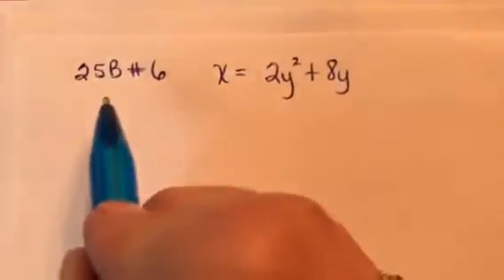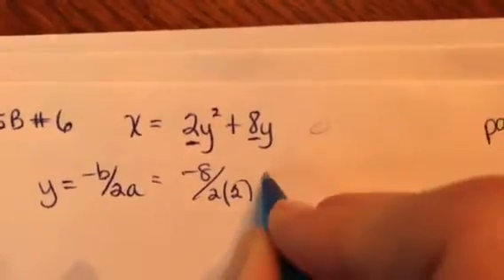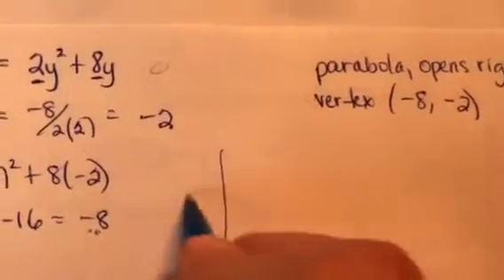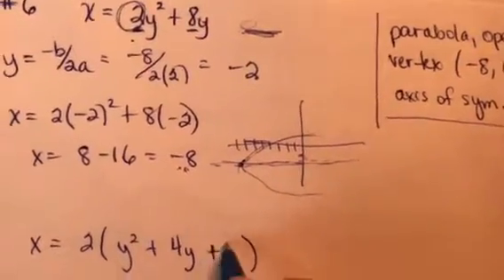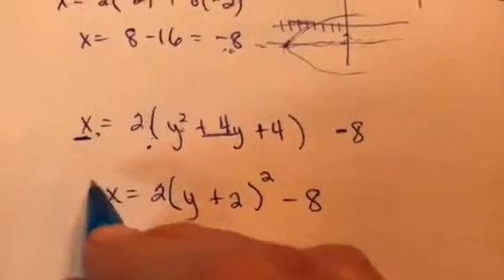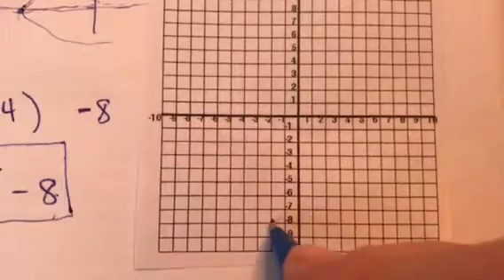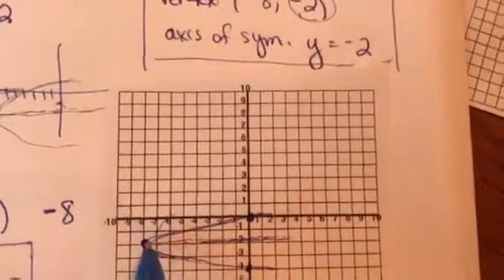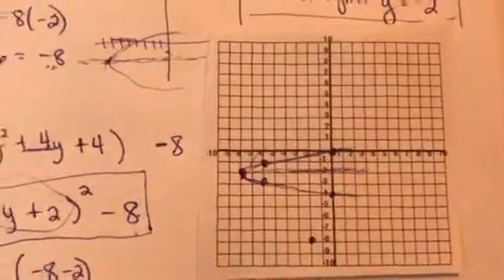Algebra 2 Lesson 25 B #6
Given a parabola, what do you do if the Y value is squared and it’s not in standard form…